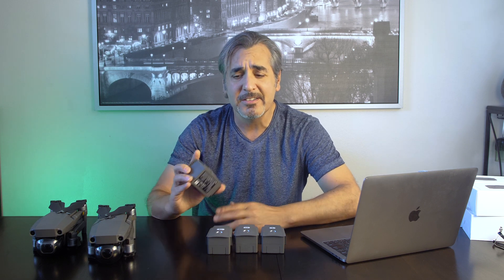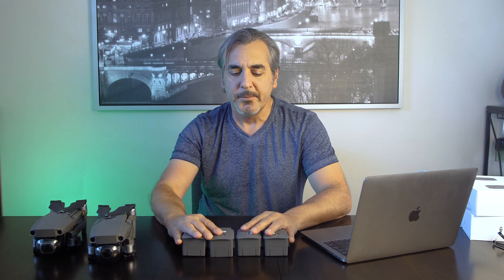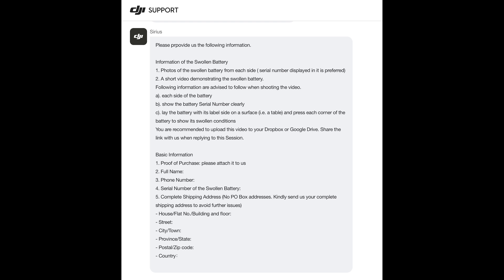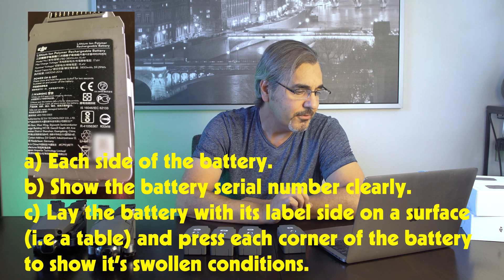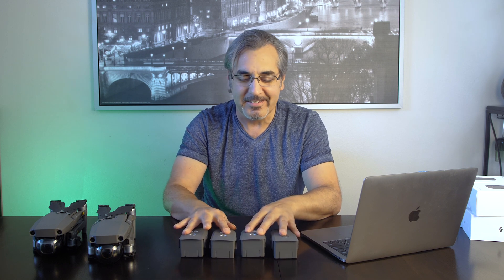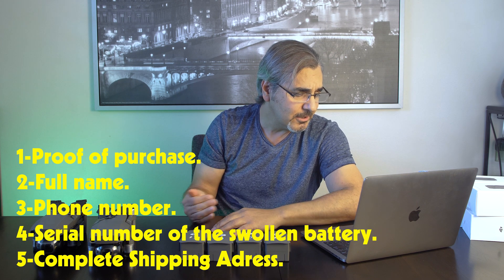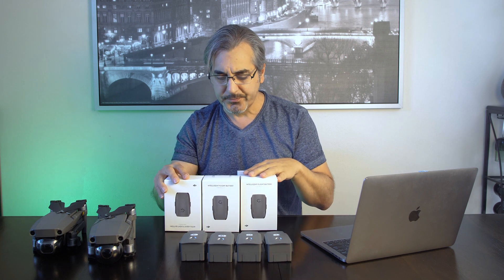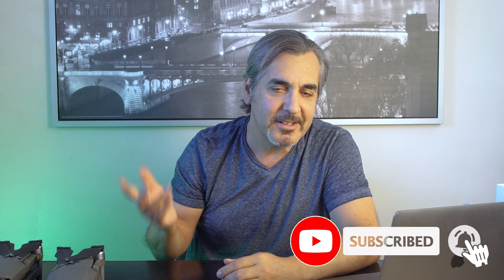DJI Swollen Batteries. FREE REPLACEMENT Guide.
DJI Replaced my DJI Mavic 2 Swollen Batteries for free. Here I am sharing all the information about the process.

Get everything you need to send ready before you contact online support and speed the process.